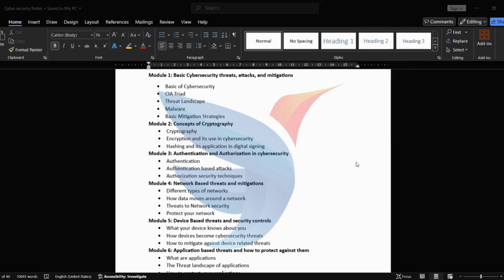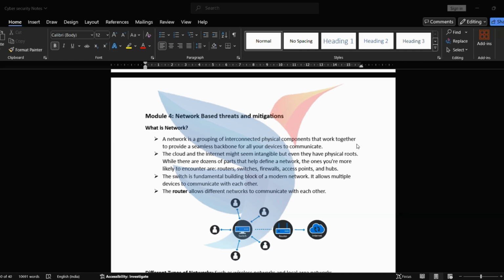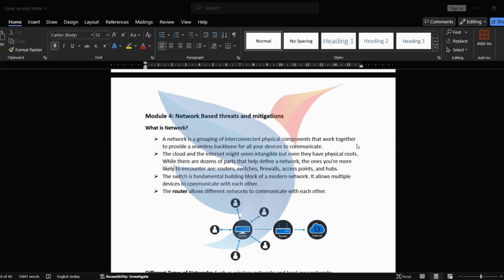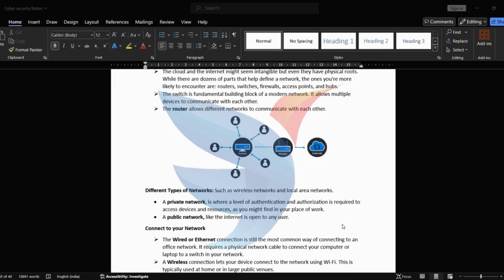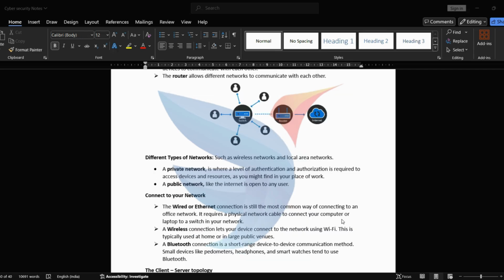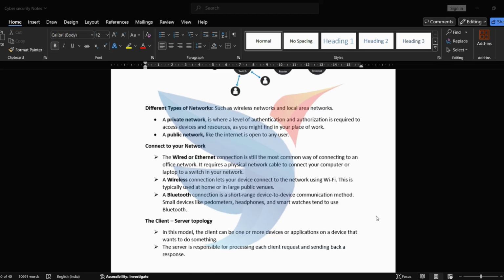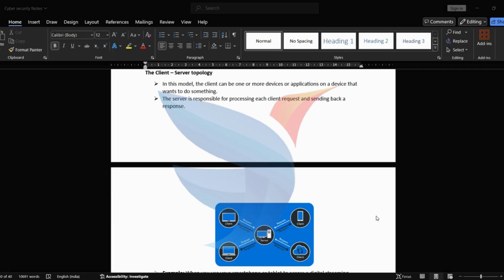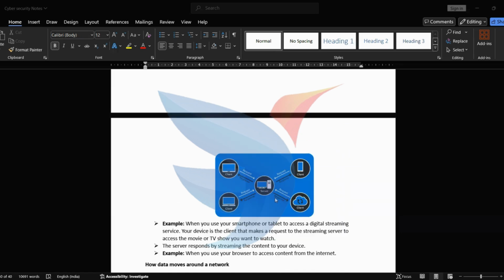🌐 CyberSecurity: Network Types Explained 🖧🔒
🔍💻 **Quick Network Guide!** 💻🔍

In this video you’ll learn:
• **LAN** 🏠 — local connections & their security basics
• **WAN** 🌍 — wide‑area links & common threats
• **VPN** 🔒 — encrypted tunnels for safe browsing

Discover the unique risks each network faces and the best techniques to secure them. 🛡️✨